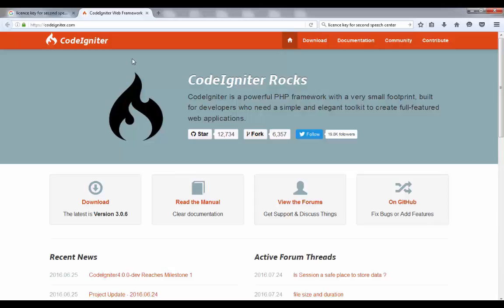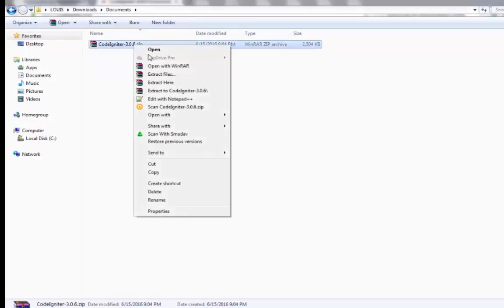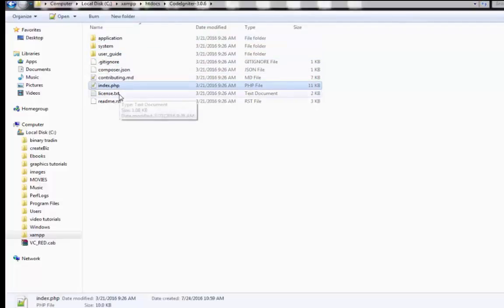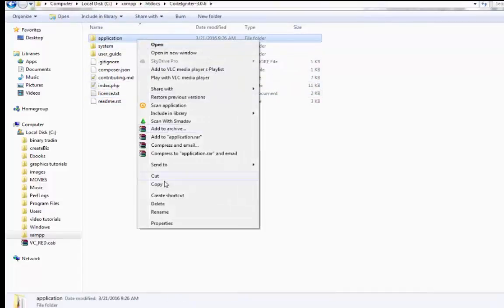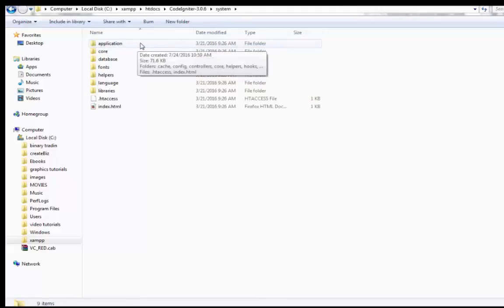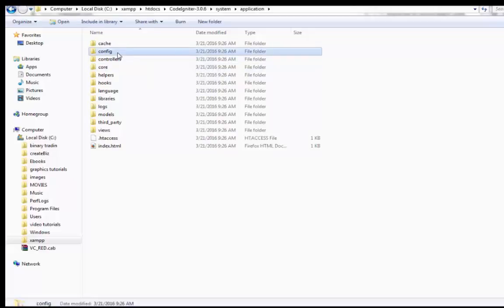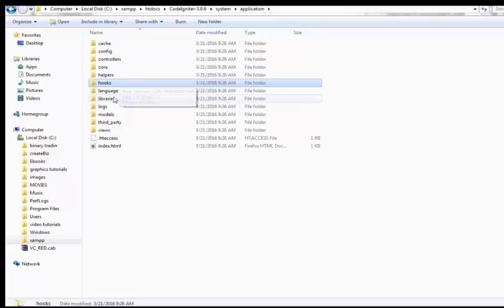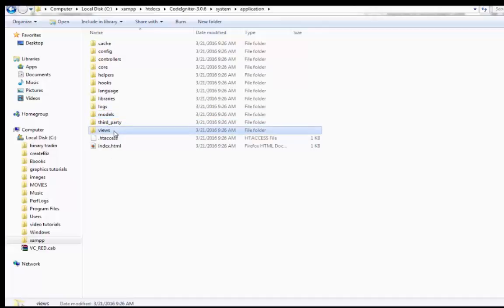CodeIgniter tutorial for Beginners 2 Installation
Unzip the file and move the unzipped folder to your server roots folder. For xampp it will be htdocs. Move the application folder to the system folder.